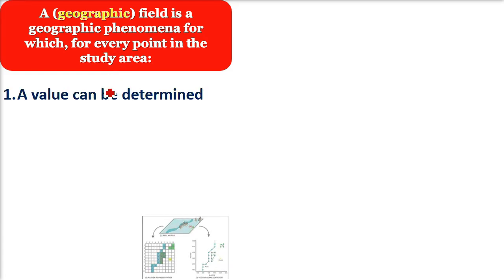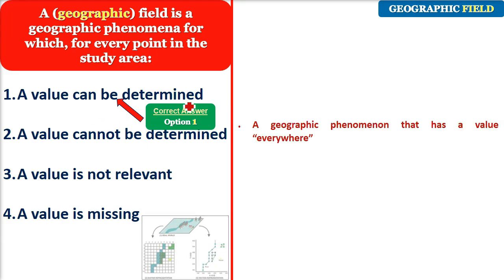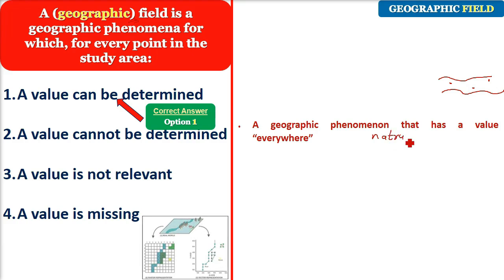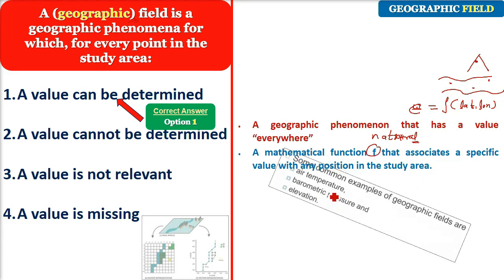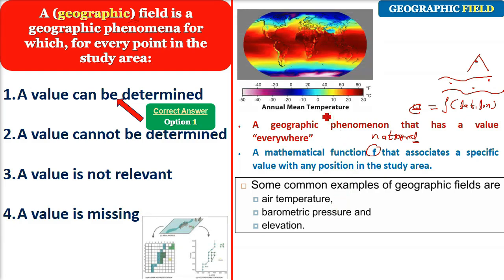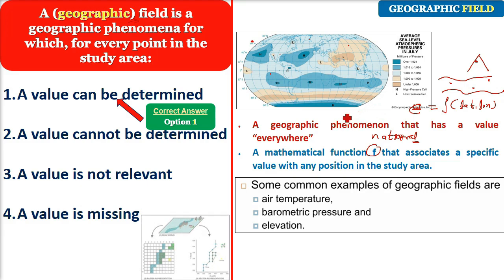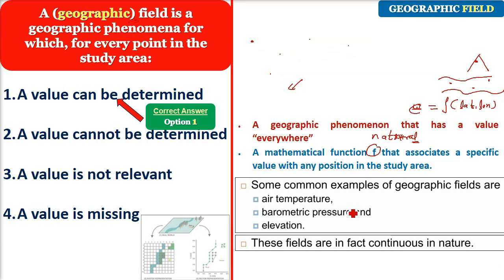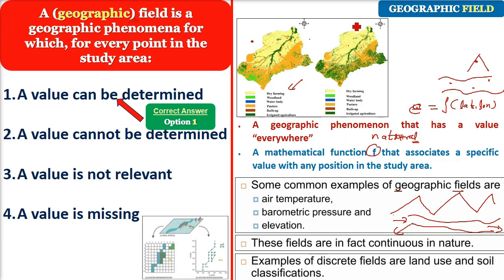What is a GEOGRAPHIC FIELD? | Geographic fields in GIS